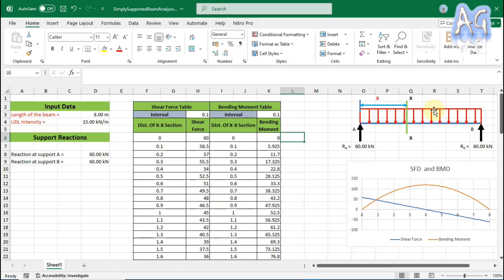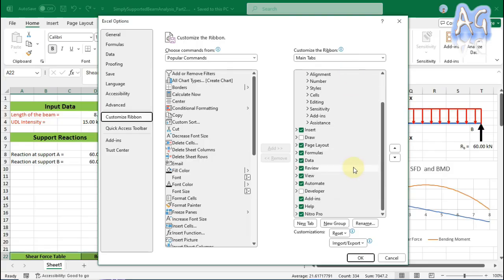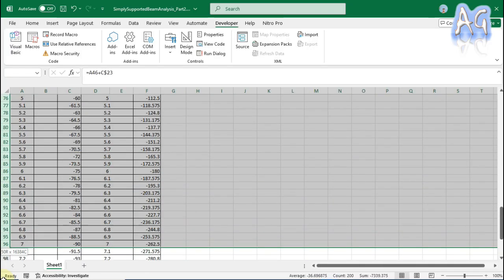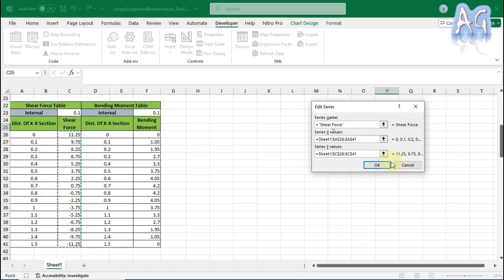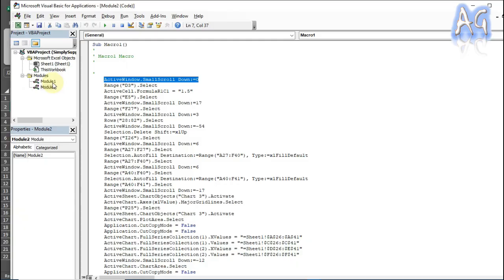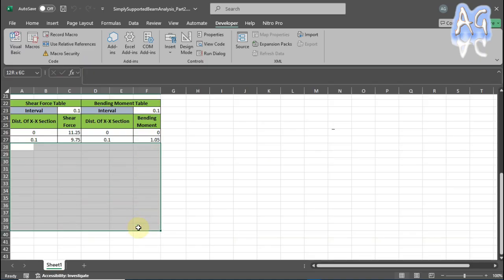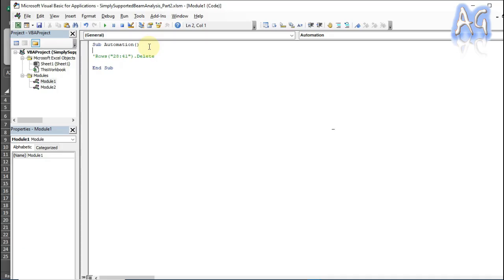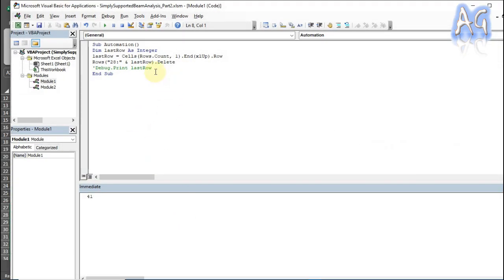Simply Supported Beam Analysis (Automation using EXCEL VBA) in Excel Part 2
In this video, I demonstrate how to automate the process with Excel VBA. The topics covered in this video include:
00:00:00 Introduction
00:03:20 Converting macro-enabled sheet
00:04:35 Bringingup  Developer option
00:5:35 Excel VBA code interface
00:11:00 Record Macro
00:21:05 Select and Delete row using VBA code
00:25:50 Get last used row of excel using VBA